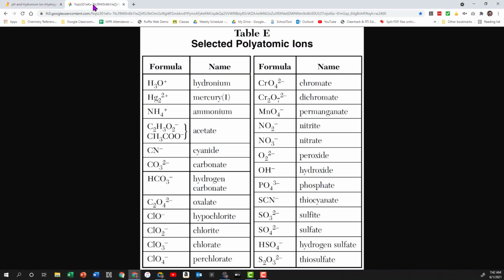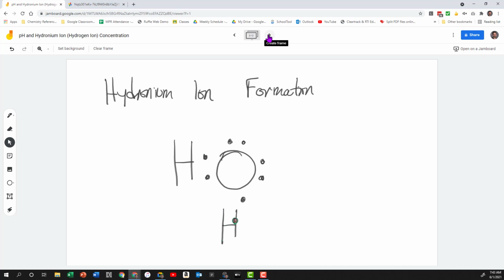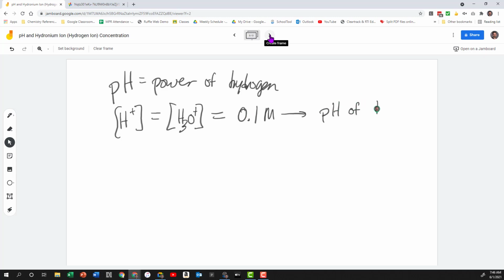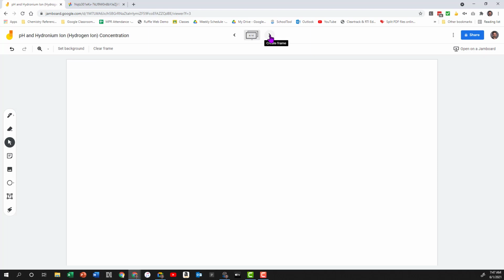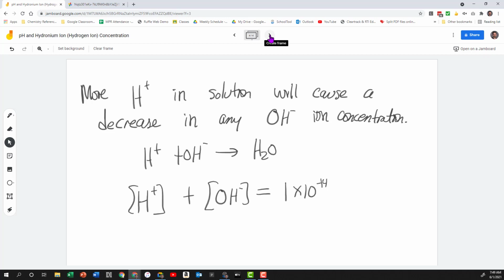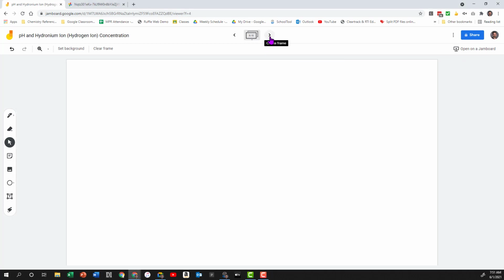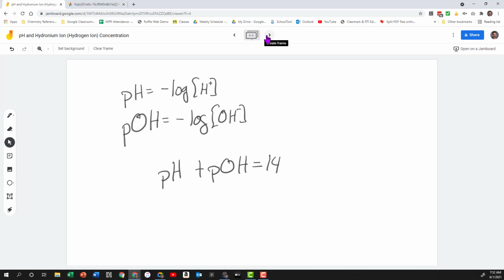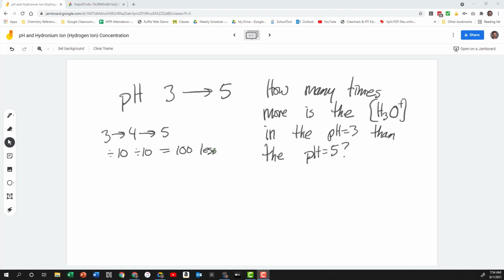pH and Hydronium Ion (Hydrogen Ion) Concentration